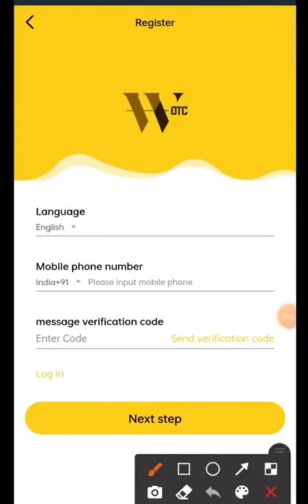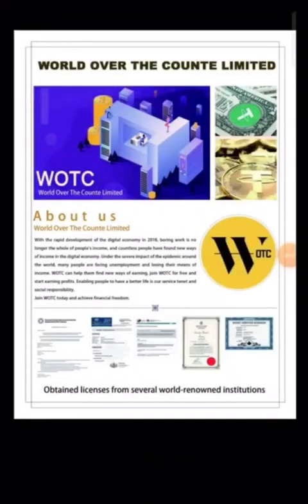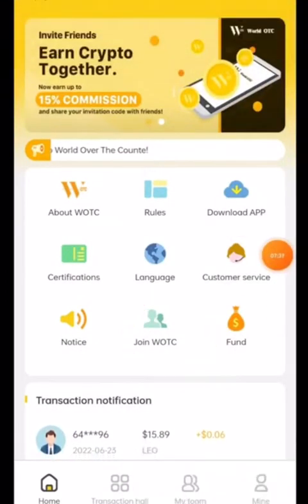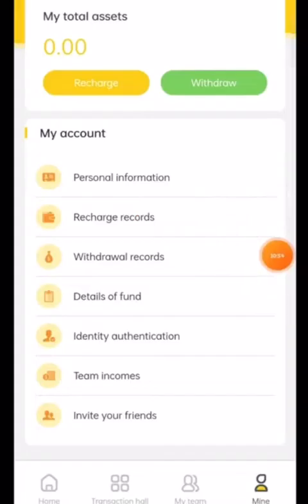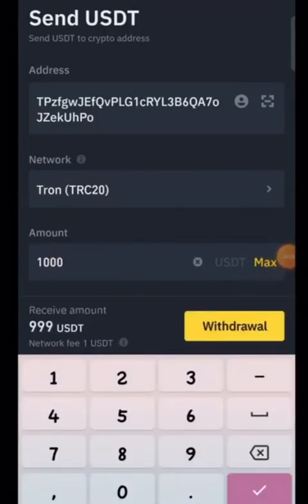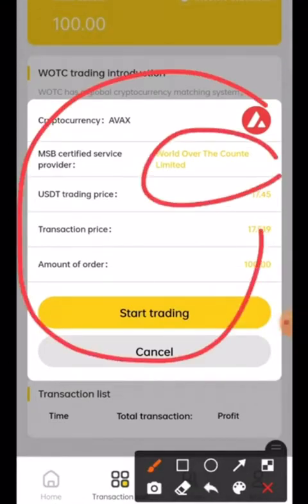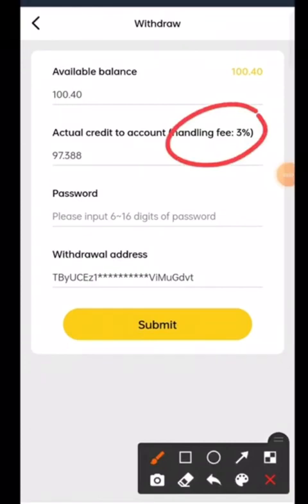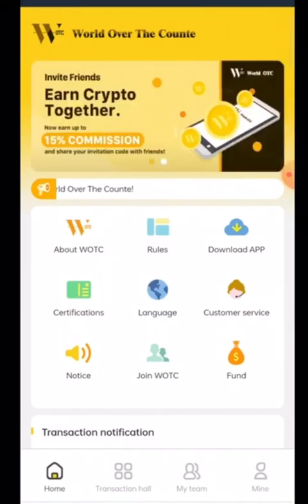How To Made Deposit on World OTC Platform To Make Money Online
*WORLD OTC TRADING PLATFORM*

This is a sustainable otc trading platform like copts that gives u 3 to 4% daily. Trading on this platform is done every 3hours  interval

*BENEFIT OF WORLD OTC*

✅ No buying of robot
✅ No monthly subscription
✅ No profit sharing
✅ No forex trading risks
✅ 3% daily profit
✅ +120% Gains a Month
✅ Regulated by FinCEN
✅ Minimum Deposit $10
✅ Minimum Withdrawal $5
✅  Affilate Comission LV15% LV210% LV5%
✅Profit and capital withdrawal anytime
✅ Withdrawal Takes within 1 to 5 minutes

*Link👇*

*START INVESTING AND START Earning*